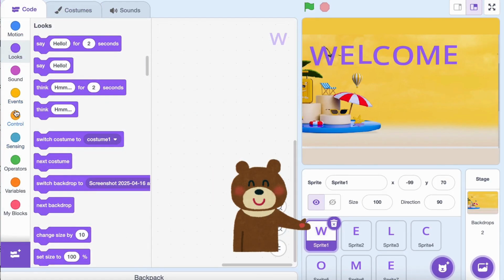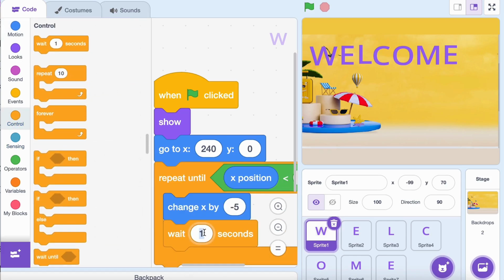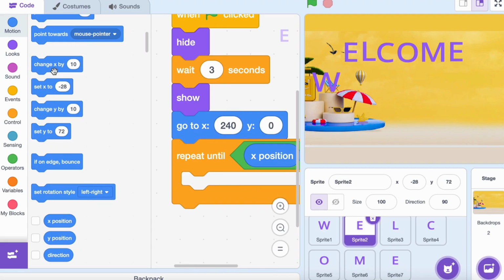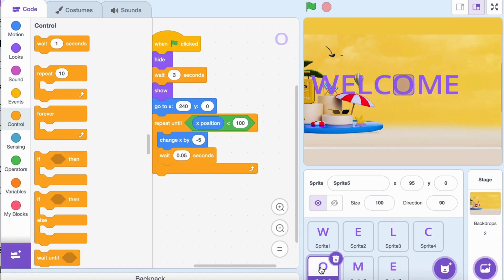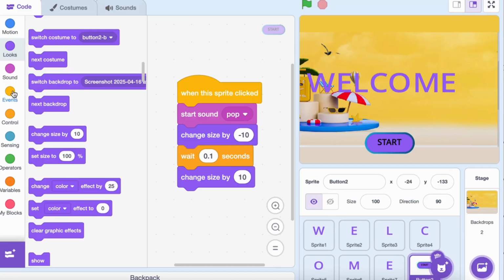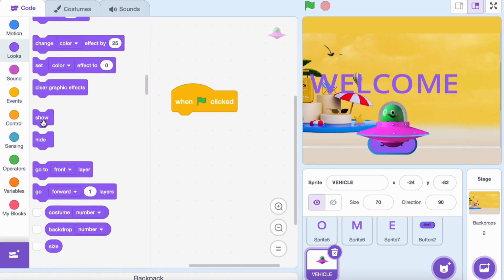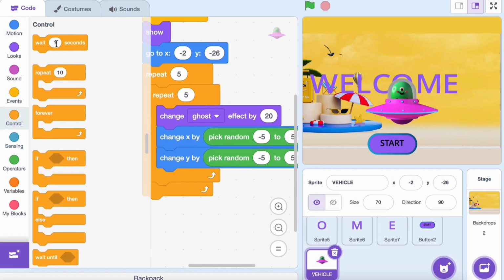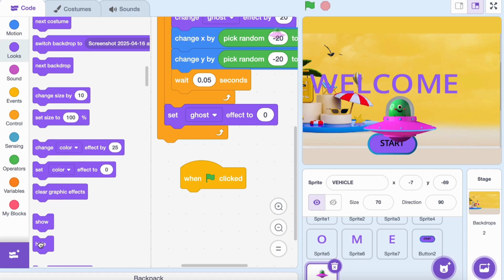Make AMAZING Glitch Art in Scratch FAST!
Learn how to make incredible glitch art in Scratch with this quick and easy tutorial! Perfect for beginners interested in game development and scratch programming, this video will show you how to create stunning glitch effects in no time.